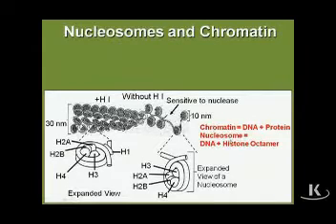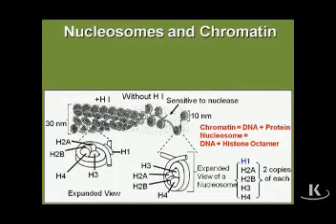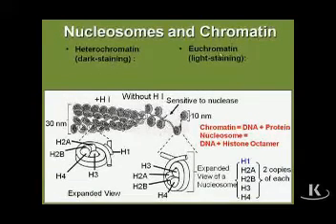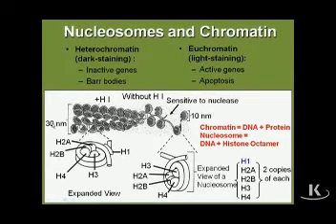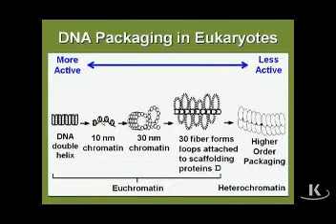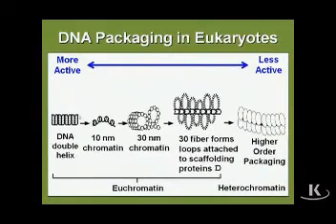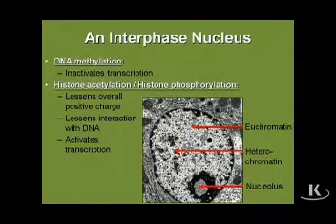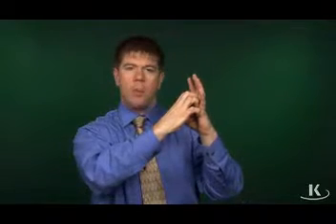Nucleosomes and Chromatin | CHAPTER#1- NUCLEIC ACID STRUCTURE AND ORGANIZATION